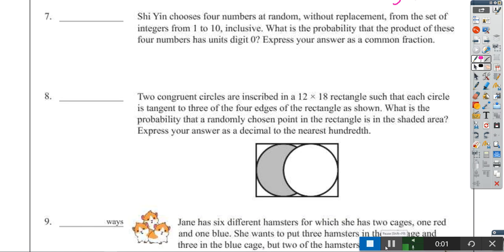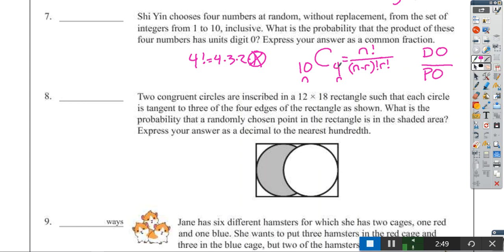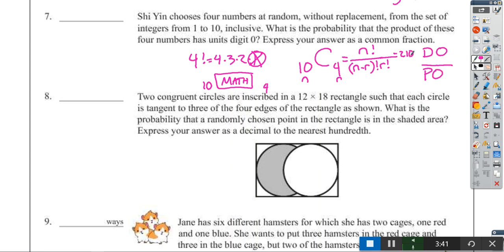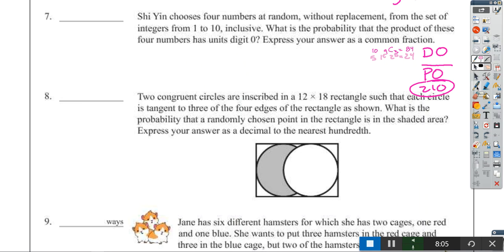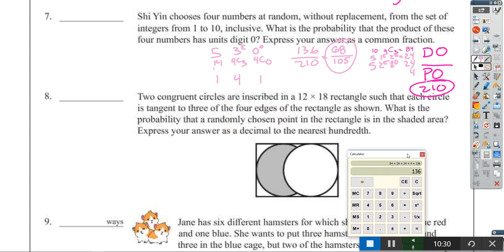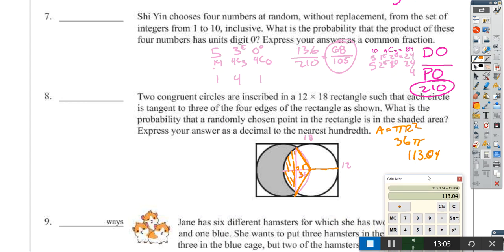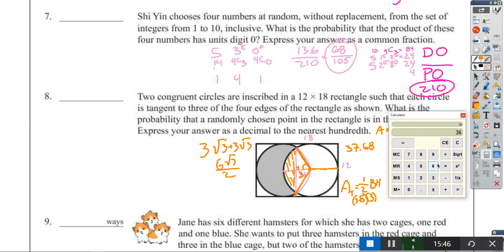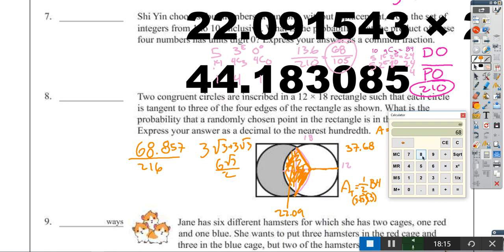MC 2019 Chapter Team 7 and 8